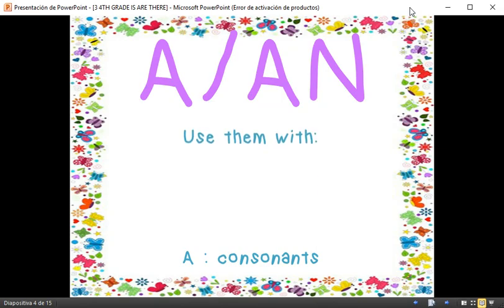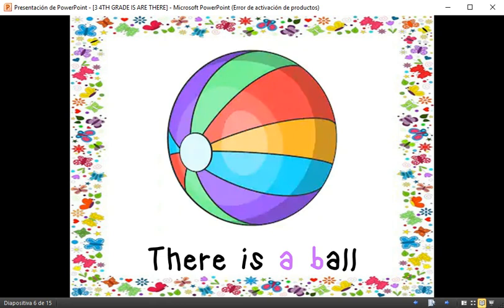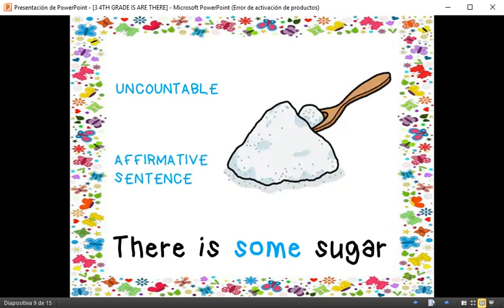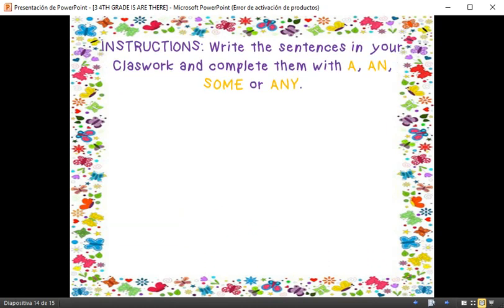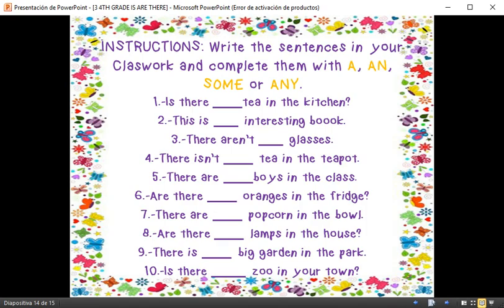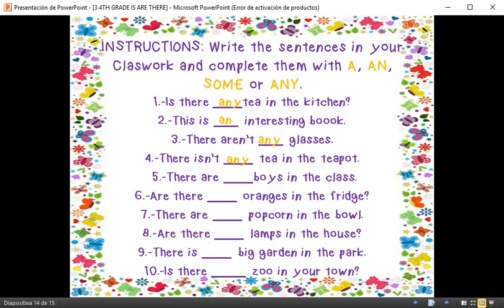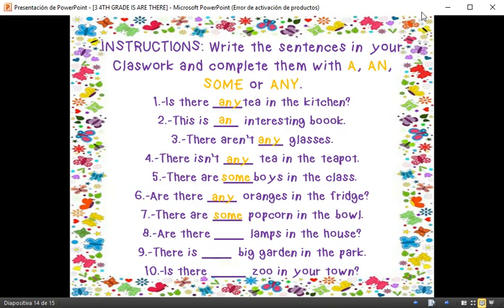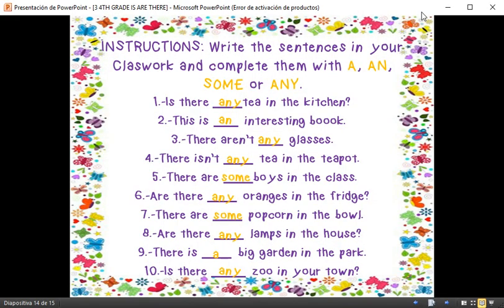4th Grade Class 28